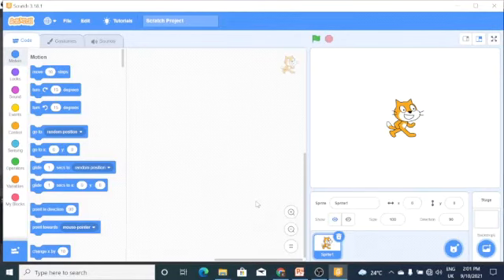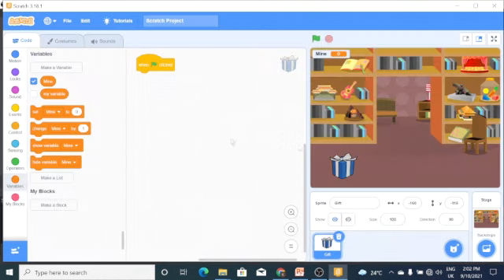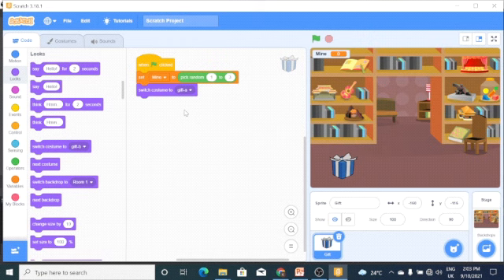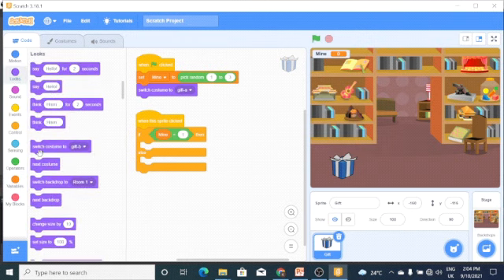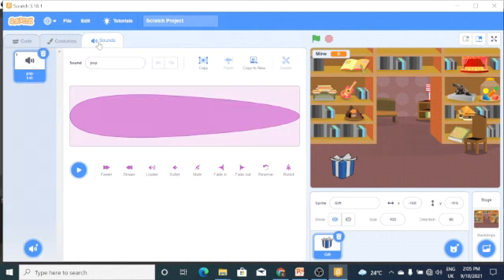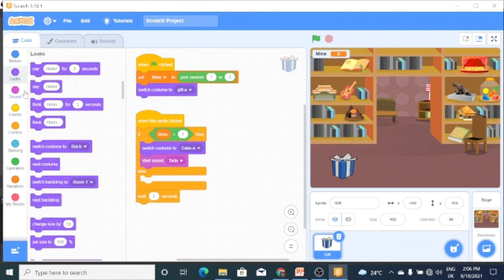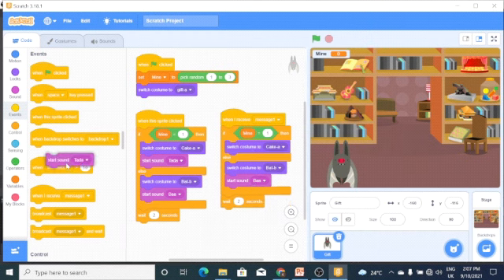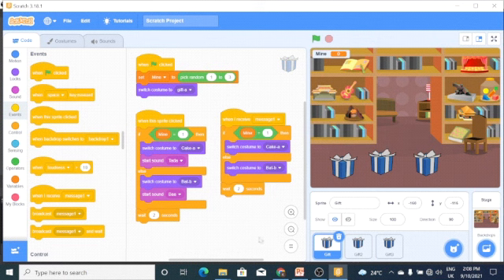How to Make a Gift Game with Scratch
In today's video, you'll learn how to create a Gift Game in Scratch even as a beginner with simple block-coding, programming and scripting steps.